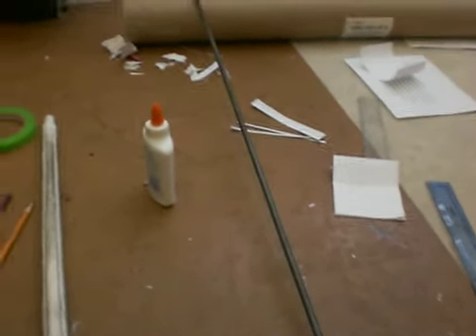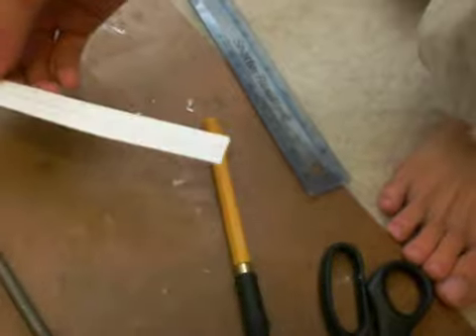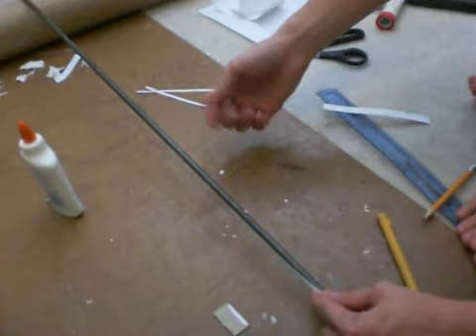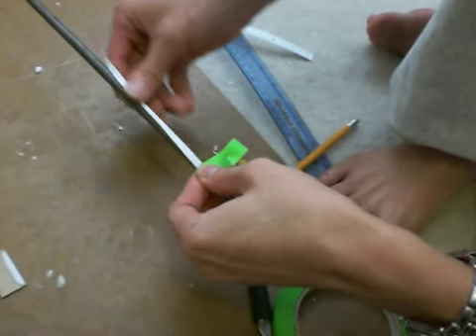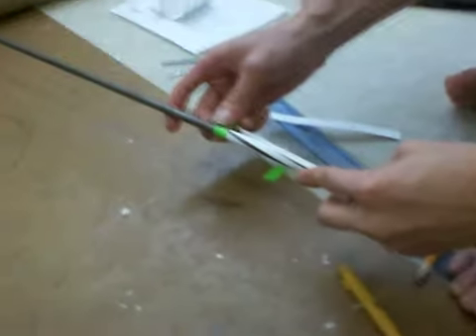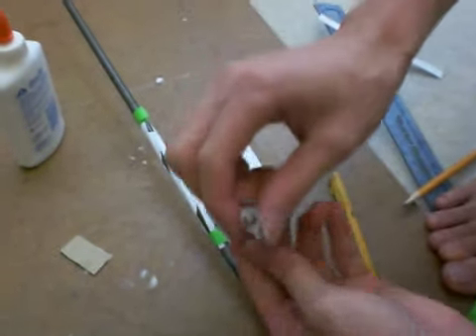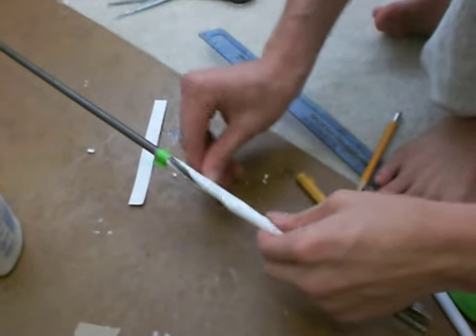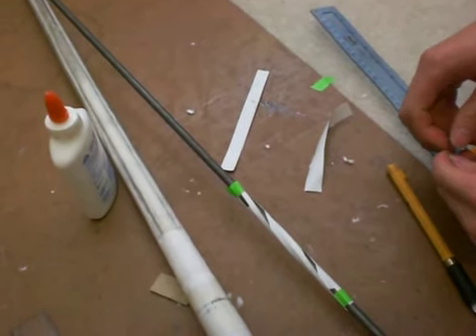how to put rifling?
oversimplified guide on how to put rifling in a paper barrel. not very detailed but should give u the basic idea...